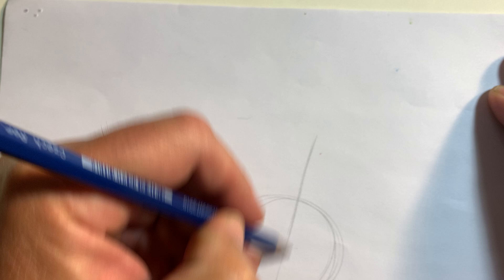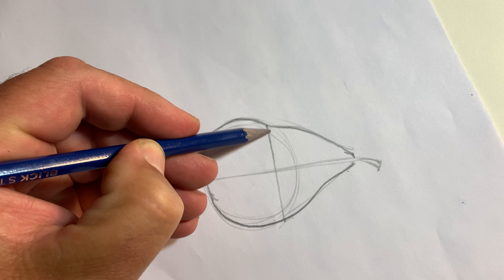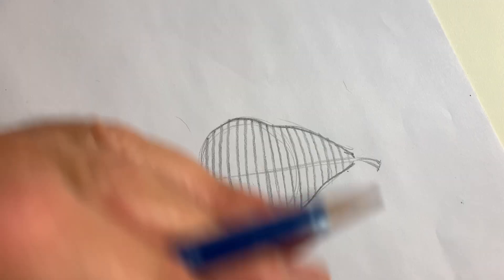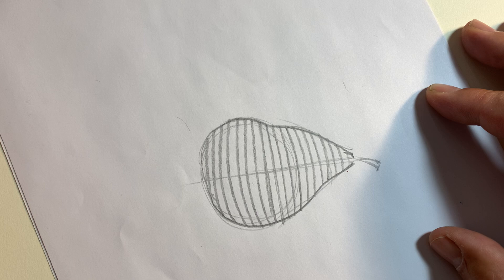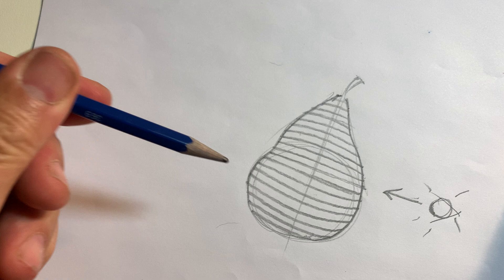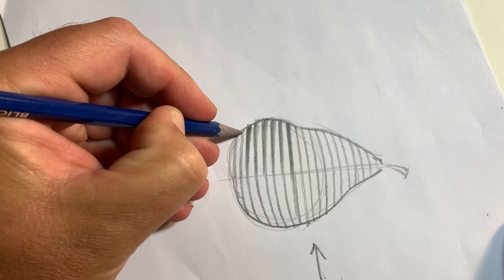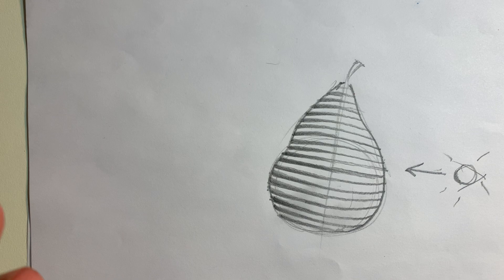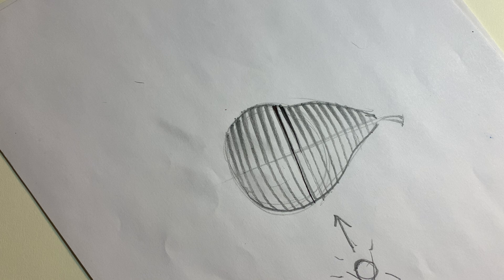Cross-contour/Thick and thin